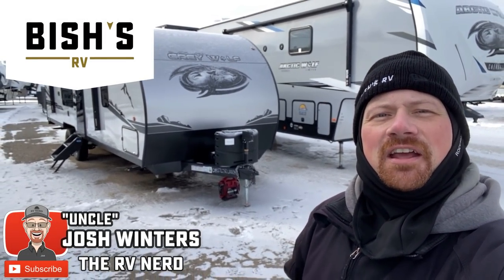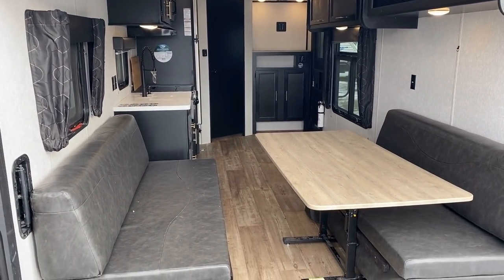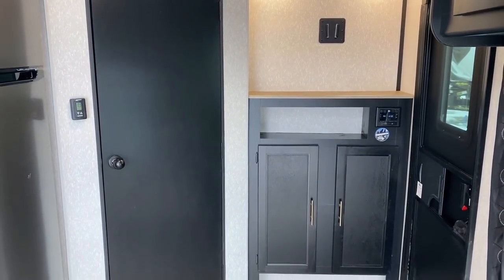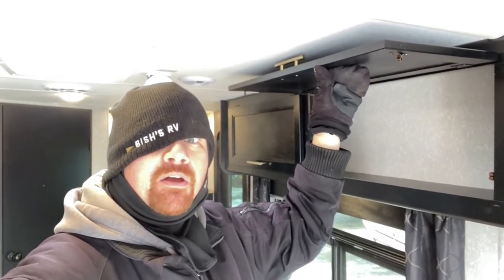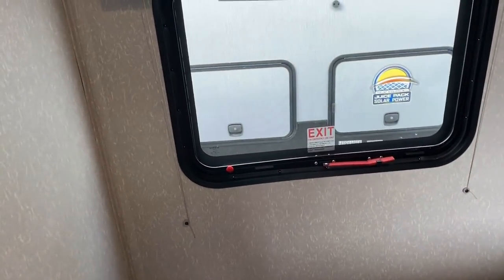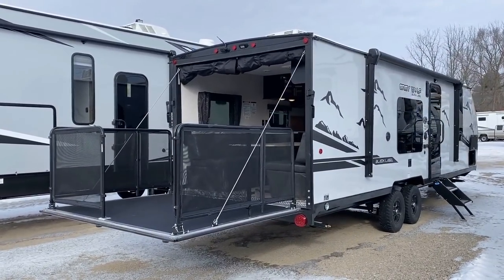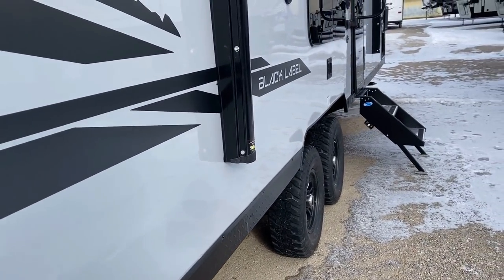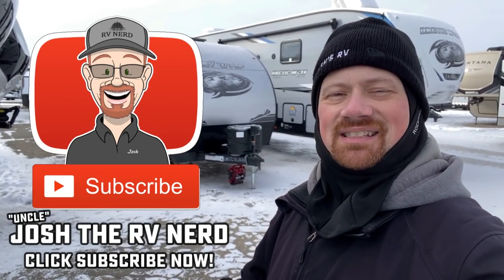Private Bedroom & ½ Potential!! 2022 Grey Wolf 26RR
2022 Forest River RV Grey Wolf 26RRBL Black Label Edition Toy Hauler Travel Trailer CrossOver Camper

2022 Grey Wolf 26RR Specs AS SEEN
Empty 5,688
Cargo 2,087
Max 7,775
→ Remember the standard series will be lighter!!
Width 8'0"
Fresh 40gal
Gray 38gal
Black 38gal
Awning 15'
Bed 60x74
Solar 50w

Coming in at the upper end of what many may consider "Half-Ton Towable" the 26RR seen today in smexy Black Label Edition with the new "Adventure Package" tire & lift kit is an awesome solution for someone who doesn't need a GIANT toy hauler.

Obviously whenever you hear "Half-Ton Towable" you always want to ensure the specs and capacities of the vehicle in question. SOME half-tons will handle this one just fine. SOME will not. We're happy to assist you to ensure safe pairings!

What's great about this RV is how despite the patio and the tire package it doesn't FEEL like a "toy hauler." It still just feels like a cozy couple's camper that just provides some INCREDIBLY flexible functions!

Here are some links to see what it looks like in a more "standard series" and also a few other similar models you may enjoy!!
→ Standard Series 26RR (Note: That's a 2021 year video but SUPER similar to current)
→ Wildwood 190RT (Even Smaller) (Still tandem axle!)